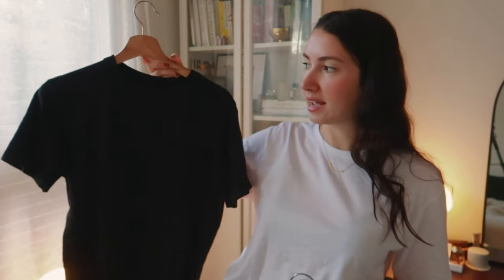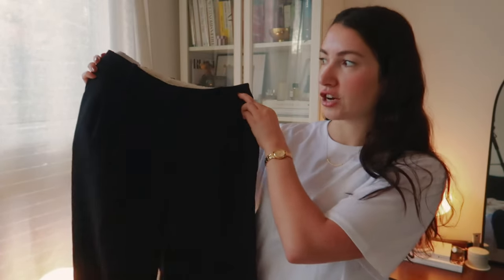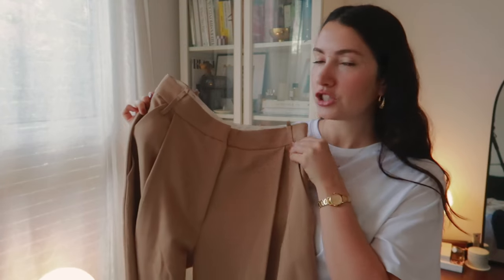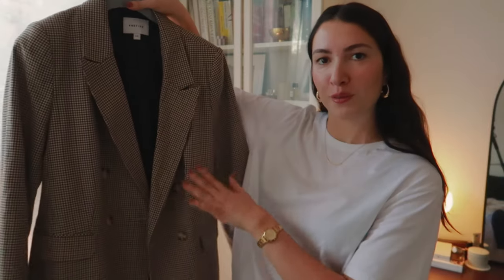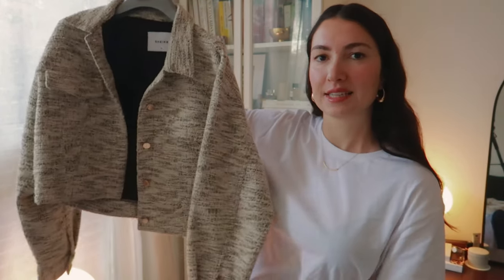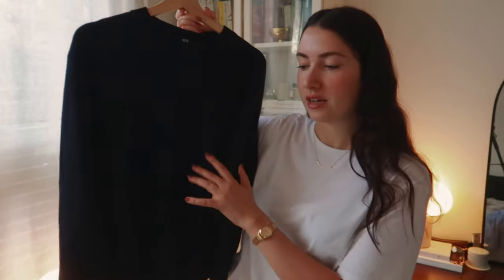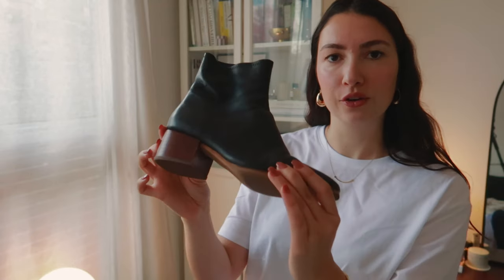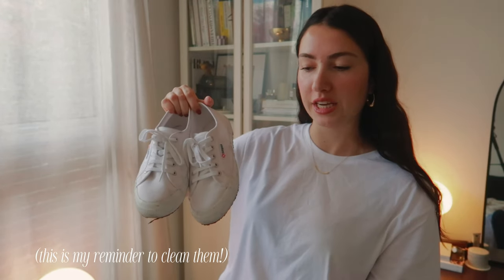Capsule Travel Wardrobe | 12 outfits with 9 items | & mini vlog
My name is Sarah and I make life and style content.

I am travelling to another city for work, I will be going to Adelaide for a few days this weekend.

I am only going for 4 days, so I won’t need to pack too many outfits, but I realised it can be difficult to narrow down outfits and only pack what you need, and not overpacking.

I thought I would show you a method I have used, which I have been loving recently.

୨⎯ FAQ ⎯୧
camera: Canon G7x Mark ii & iPhone 14 Pro
editing software: capcut desktop
sub count: 995

music ✧.*
Thematic Music